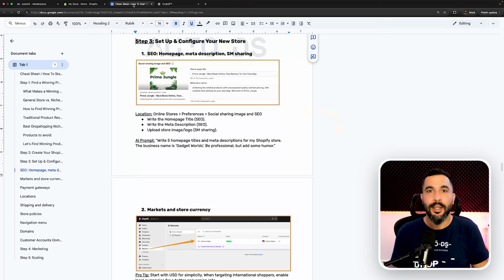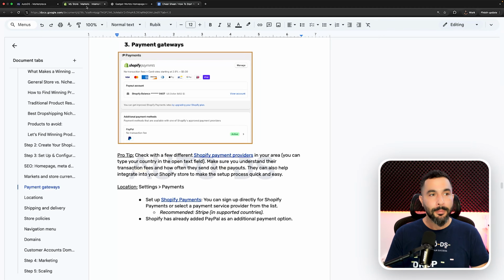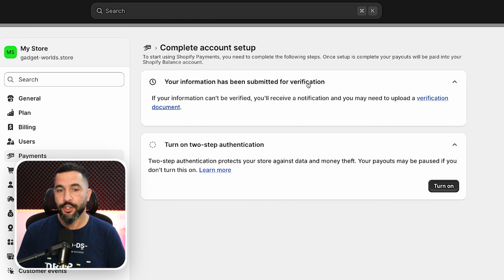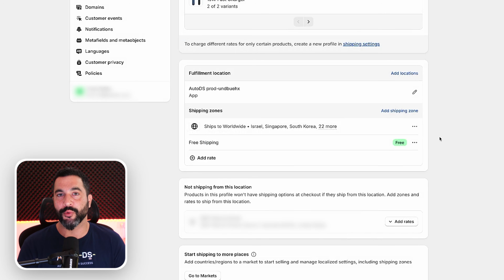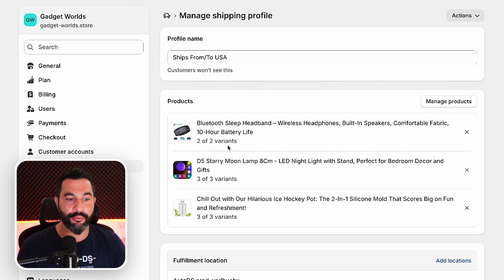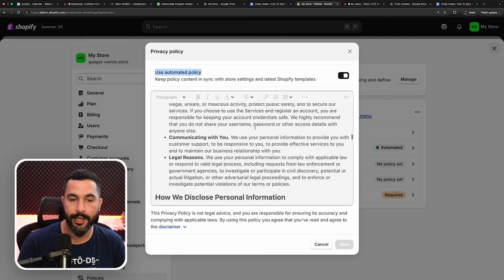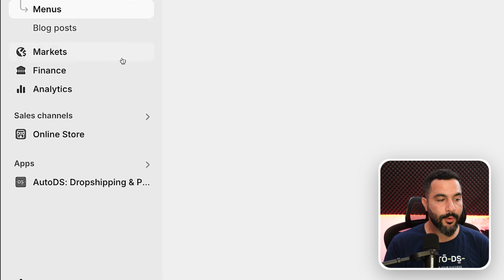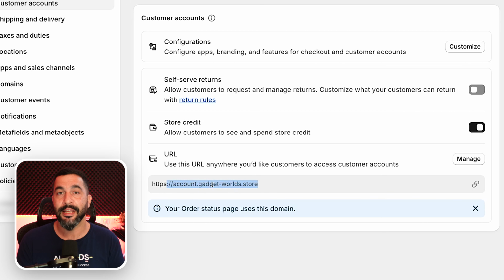How to Set Your Store Settings (Shopify Dropshipping Course)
In the first step of the 2026 AutoDS Shopify Dropshipping Course, learn how to do product research for dropshipping in 2026 and find winning products using AutoDS, TikTok, Shopify, and proven ecommerce strategies. In this step-by-step tutorial, you’ll see how to identify winning dropshipping products, validate trends, analyze product saturation, compare niches, use the AutoDS marketplace, and choose products with strong profit potential before importing into your store.

▶️ More on YouTube:
✅ Beginner dropshipping tutorials:

💰 3 steps to dropshipping success:
1️⃣ Watch our complete (free) Shopify dropshipping course: